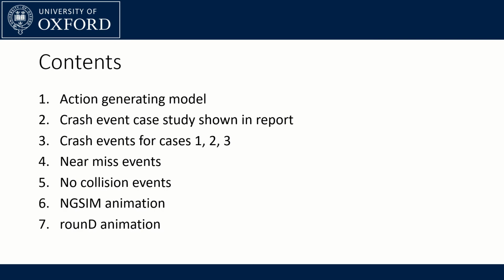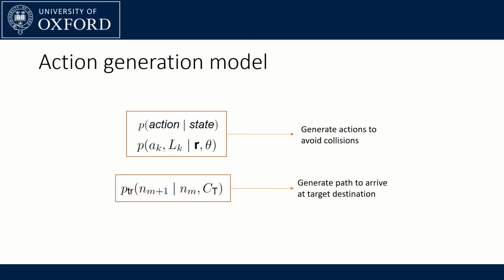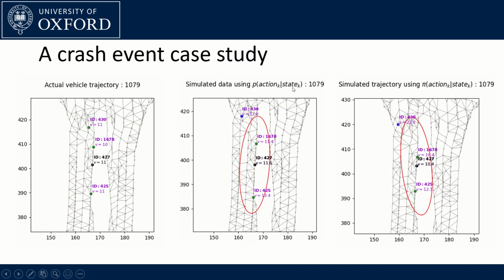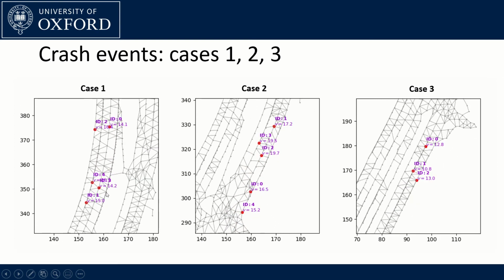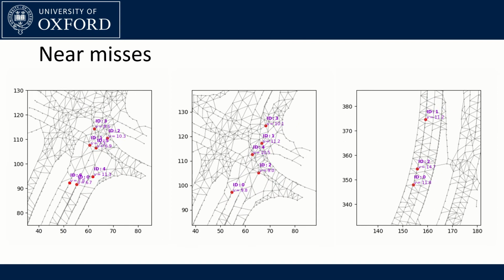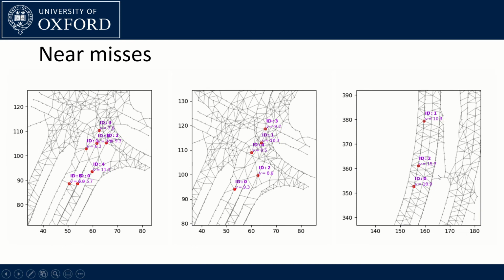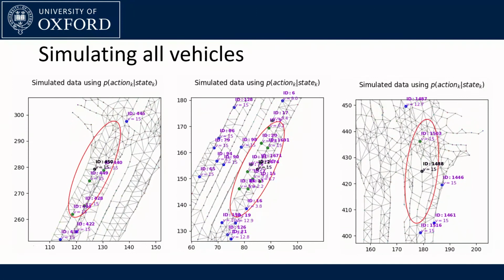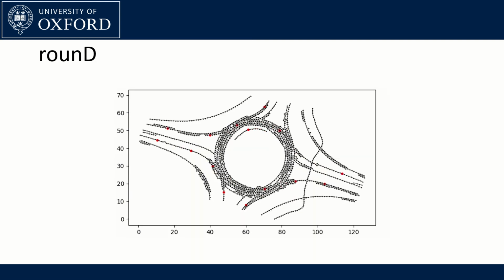Enrik Maci - Master's Project Supplementary Video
This is a video I have made to supplement my fourth-year project dissertation. The video contains various animations which have been generated to provide a more intuitive understanding of the simulated results I have been able to generate.